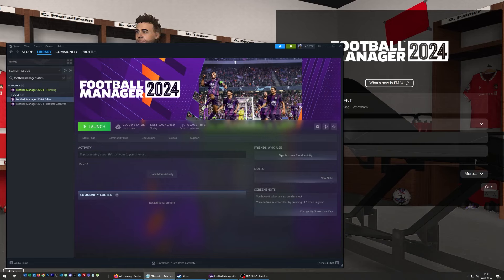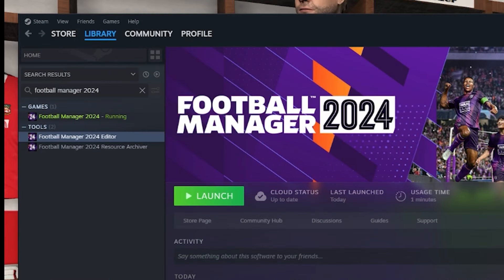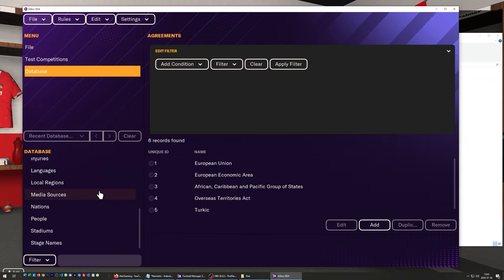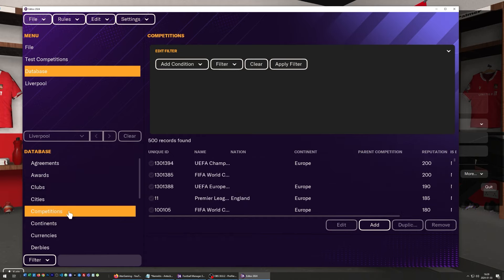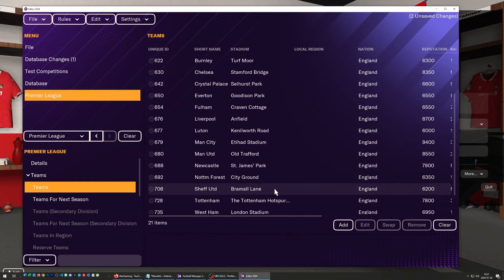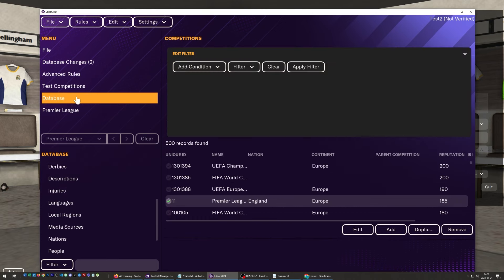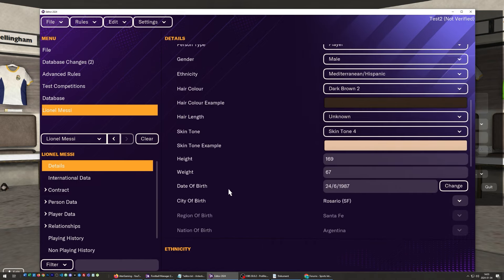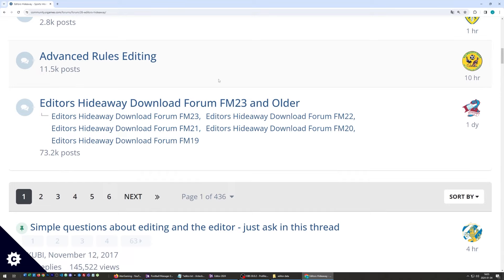FM24: Free Editor tutorial - How to get, install and use the free Football Manager 2024 editor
This guide will show you how to get the free pre game Editor for Football Manager 2024. How to download the fm24 editor and how to use the fm24 free editor.

With the FM24 pre-game editor you can create your own custom database for Football Manager 2024 in it you can do changes clubs, players leagues and much more. Why not create you own special version of the Premiere league with custom rules and add Barcelona and Real Madrid to the league!

You can change players attributes, their wage and much more, you can even move them to another club! Are you not please with your transfer budget? Why not add 100M with the fm24 free pre-game editor!